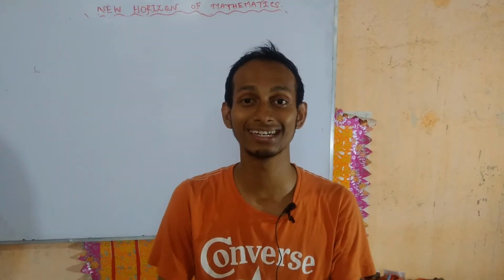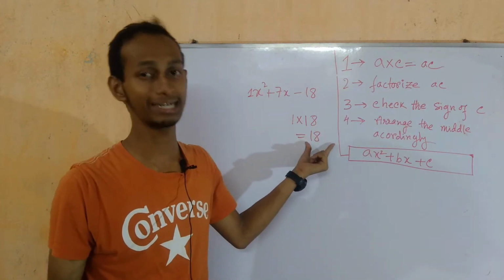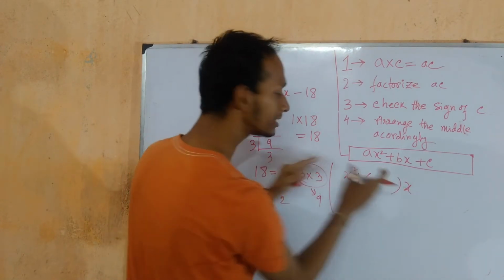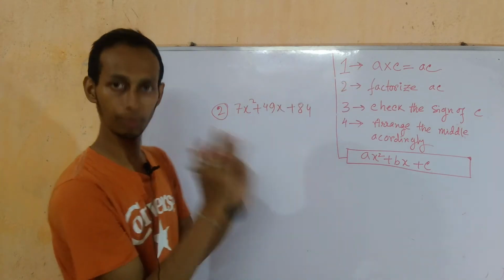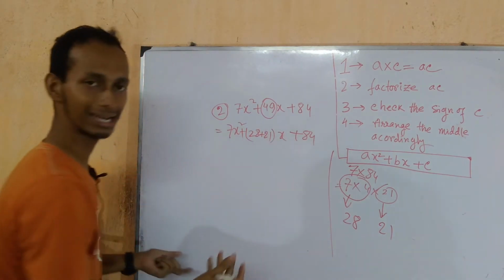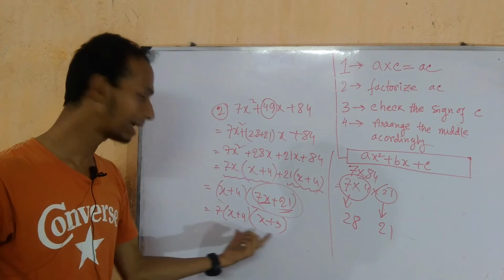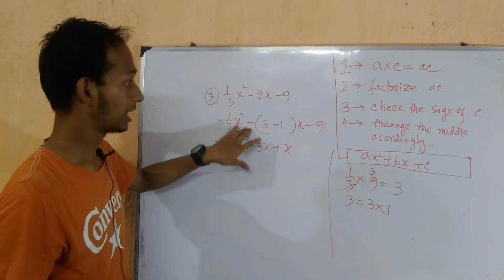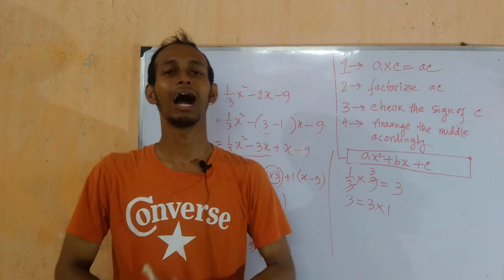Factorisation : Middle Term Splitting Method | Trick | Shortcut | Let's Mathemagic by Sayantan sir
Hi friends whats up?
I am Sayantan Dey. This video is a short discussion on middle term splitting method in step by step.
watch till the end, ask question if you have any doubt.
Anything related mathematics, let's
Video Credits:
Scripts: Sayantan Dey
Editing and Mixing: Say30
Thumbnail Design: Say30